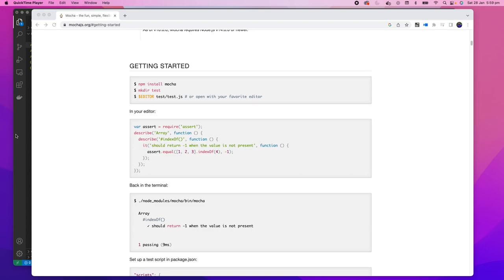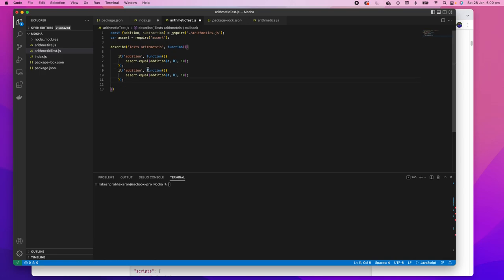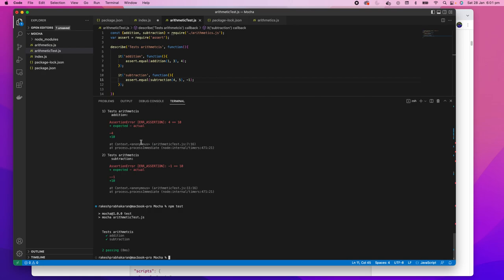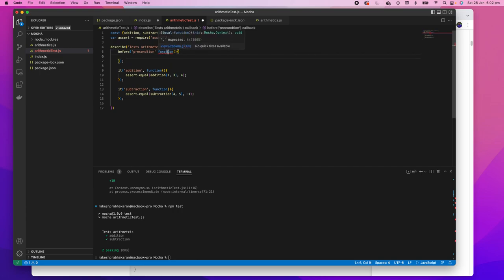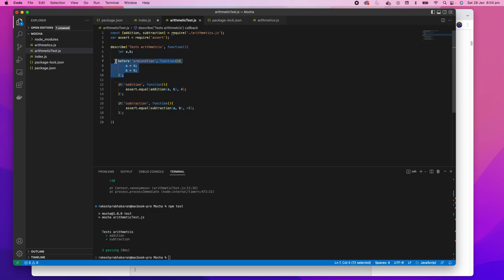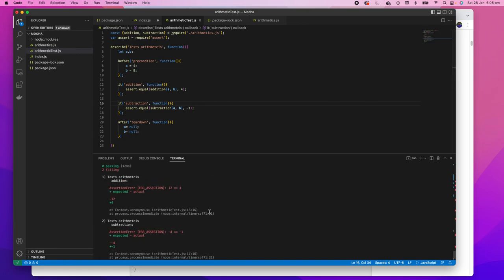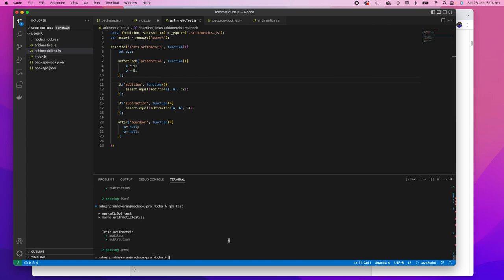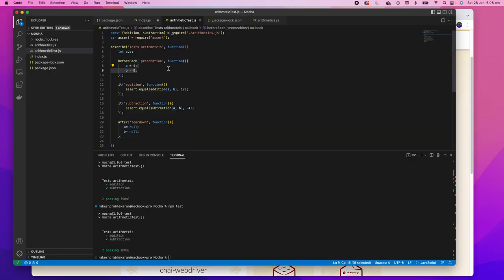Introduction to Mocha second part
This video is part of WebdriverIO training video.
In this second part we see a few more basic features of MochaJS that will come to handy when we write more flexible tests.
How to use Mocha's internal assertion library and get the most of it.
How to use basic Mocha hooks and create before and after conditions for your tests.